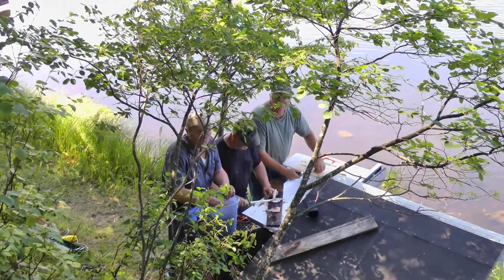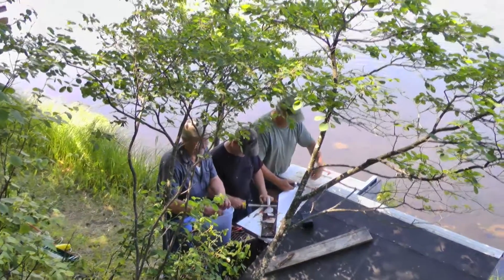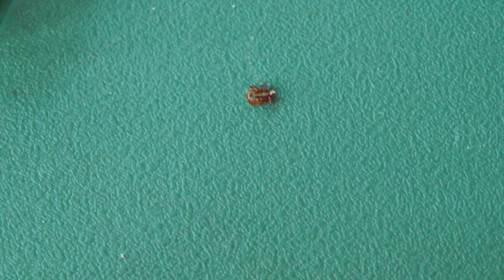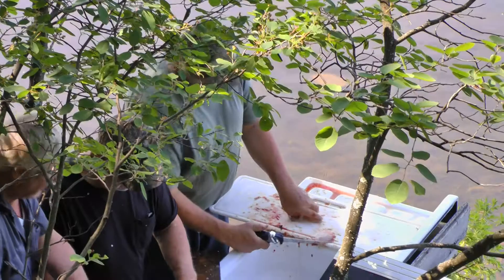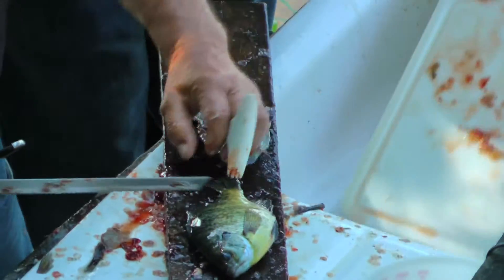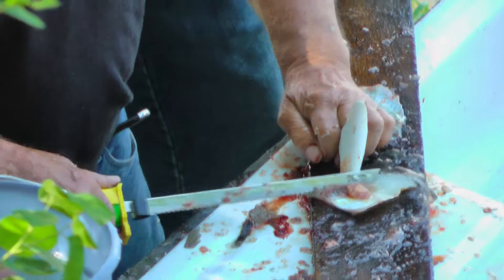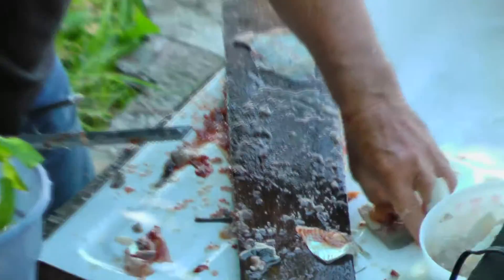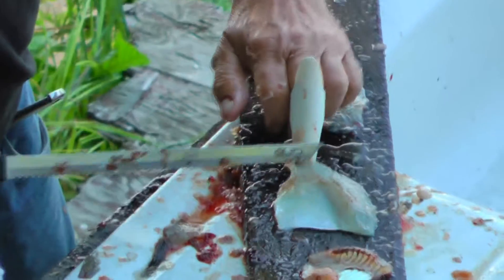How to fillet bluegill tips, using the safety finger to hold down fish for cutting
Learn good tips on how to fillet fish such a bluegill, crappie, perch and yellow bass.  Angling for Free Fishing Videos? Here is a video on Fishing Tips and Tricks, I do video on many species such as Catfish, Walleye, Muskie, Northern, Panfish, Salmon to include most freshwater and some saltwater fish. Information good from  Fishing Pro to Novice angler will like this instruction where you can Discover Fishing when you are on the hunt for big fish. I will be talking about Fish, Fishing, Outdoors, lures, boats, motors, rods, reels, Bass, Boating, and wildlife.